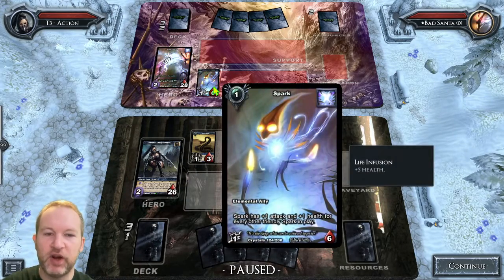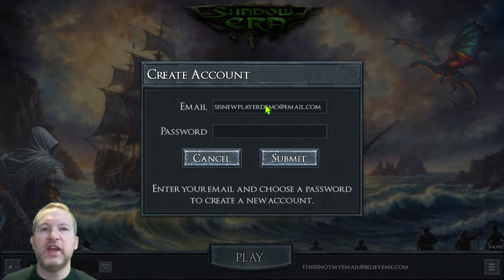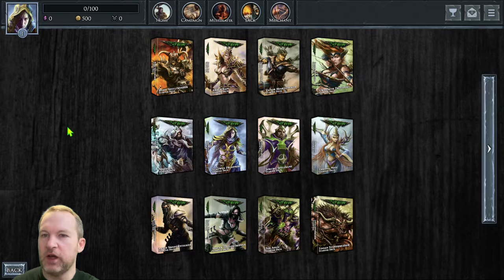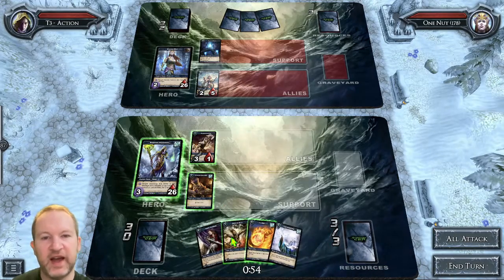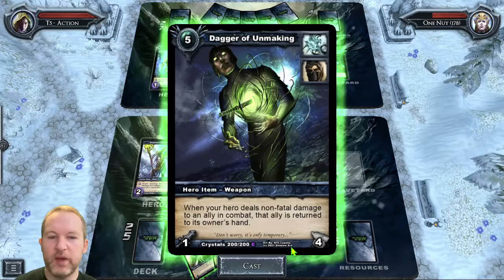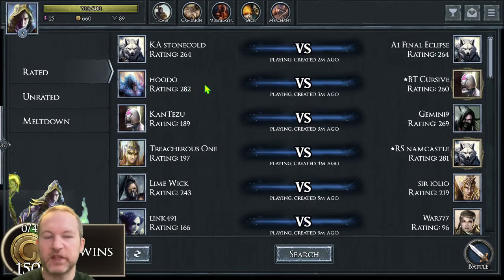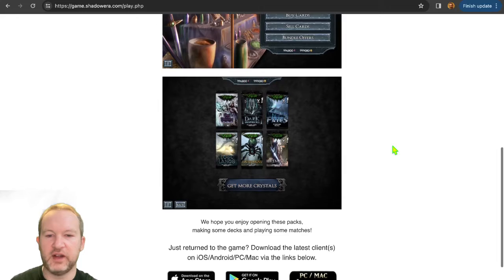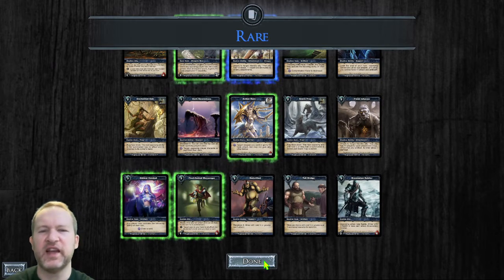Shadow Era New Player Guide (2024) Part 1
If you are new to the Shadow Era trading card game, this is the video for you!

After a brief gameplay overview, I guide you through making an account, opening packs and playing your first multiplayer match. After that, I show you how to claim some extra goodies and cover a few other useful topics.

If you have any questions or feedback, please do post them in the comments.